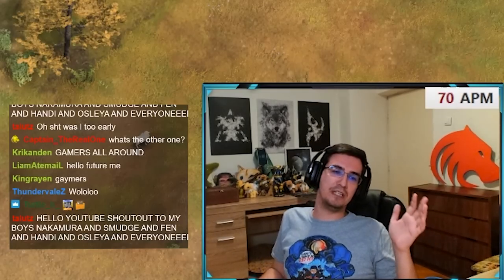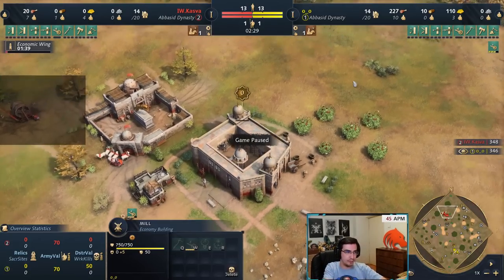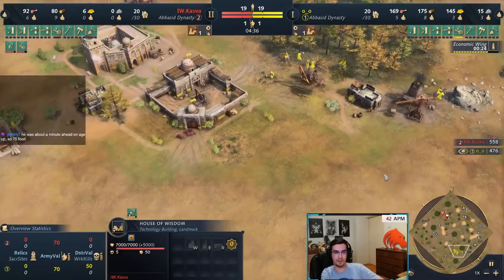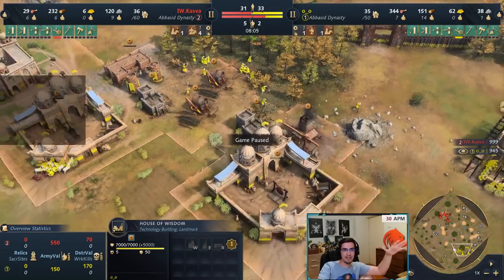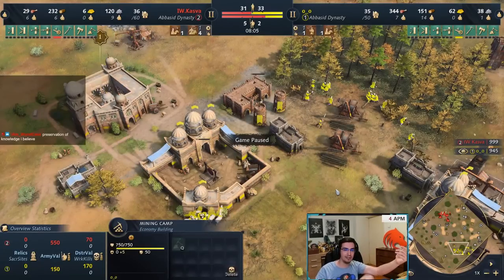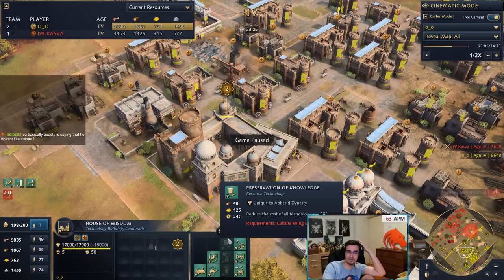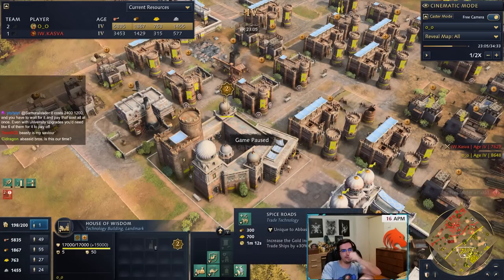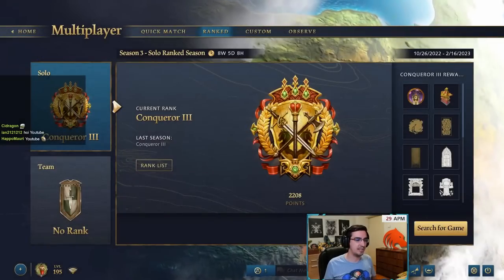Reinventing the Meta: THE 2-2-2 - Abbasid Season 3 Guide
Guides to play every civilization in Age of Empires 4 (Playlist) -